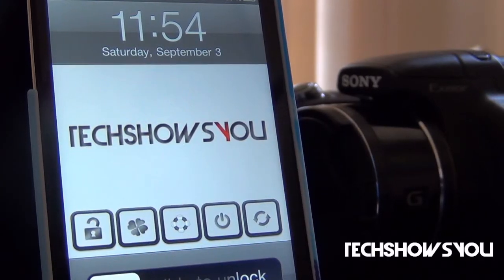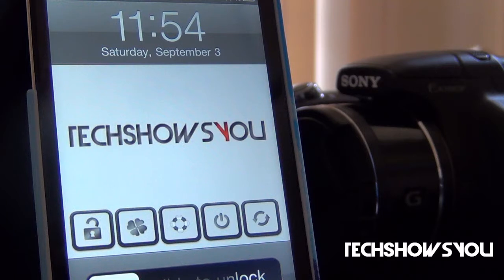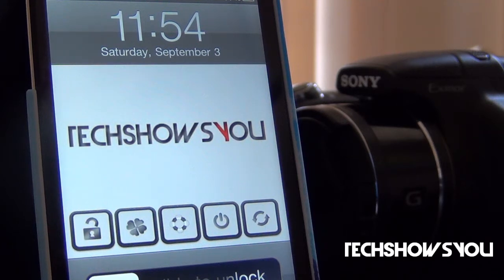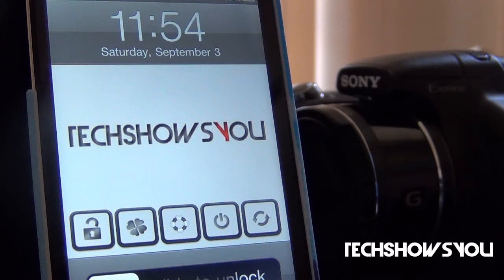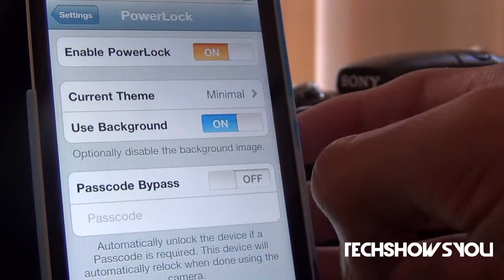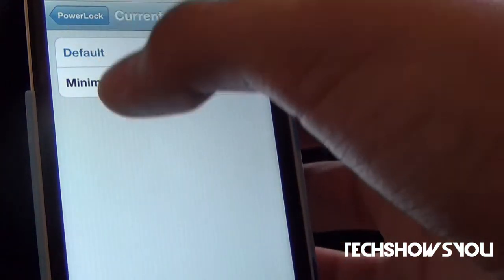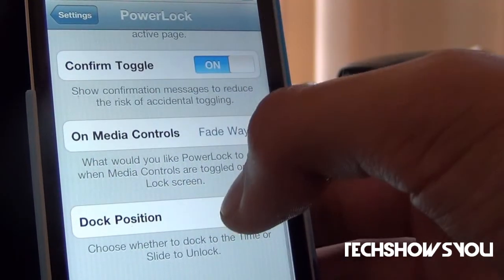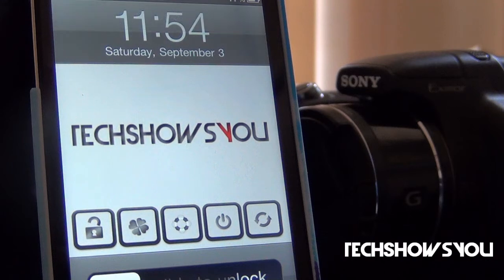Best Cydia Tweak For The iPhone & iPod Touch - PowerLock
Hey Guys! Ok so with this new tweak installed, you can have "power" options on your lockscreen! You get the "Tap To Unlock", "Respring", "SafeMode", "Power" and "Reboot" buttons on your lockscreen! This tweak, I have found to be very useful because you can access everything very quickly! You can check this tweak out in Cydia under the BigBoss Repo for $1.49!

TAGS: TechShowsYou PowerLock power lock powerlock Power Lock tweak cydia Apps apps jailbreak tysiphonehelp SoldierKnowsBest jailbreakmovies ikryptic ipodtouch ipod touch iPodTouch iPod Touch iPhone iphone 3Gs 3gs 3G iPad ipad BEST TOP Awesome GIVEAWAY giveaway FREE money Tweak tweakweek Week model apple tutorial 15 25 itunes giftcards giftcard greenpois0n limera1n redsn0w iOS5 iOS4 ios5 ios4 spirit NEW hack review